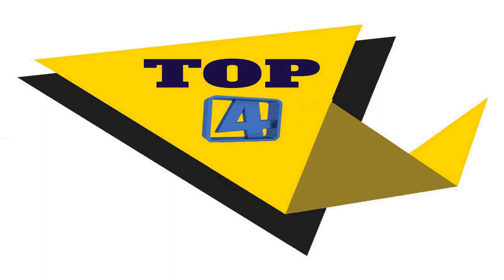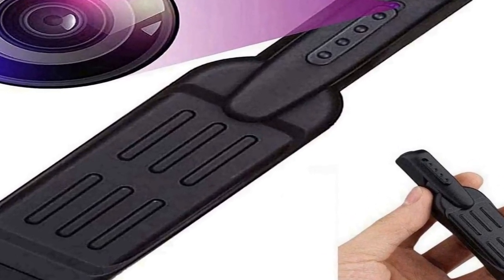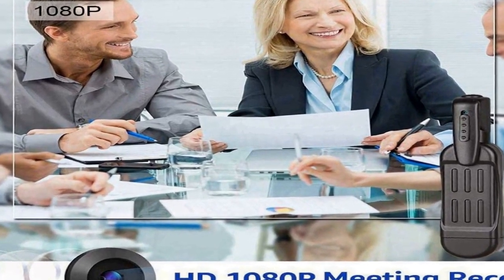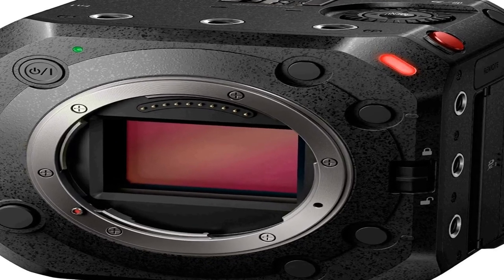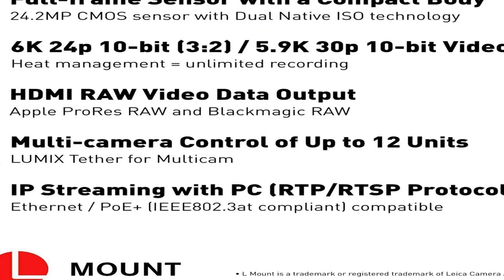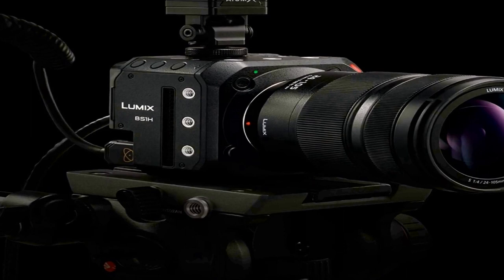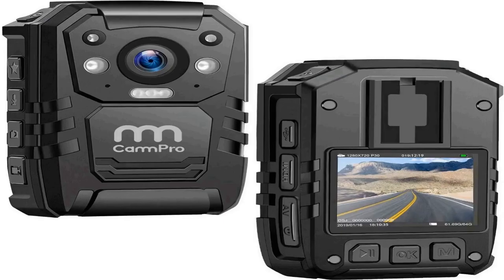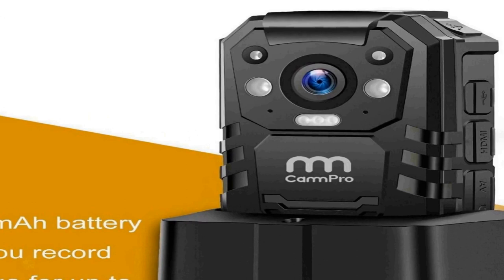Top 4 Best Body Camera 2024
No 1 CammPro I826 1296P HD =
No 2 1296P HD Police Body =
No 3 Panasonic LUMIX BS1H Full-Frame =
No 4 LYFUN Hidden Camera Pen,1080P =